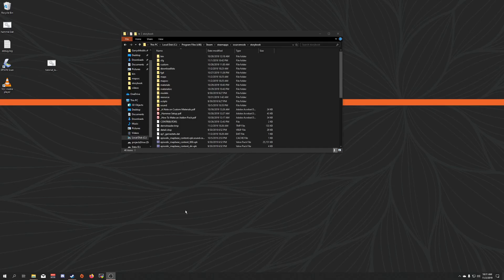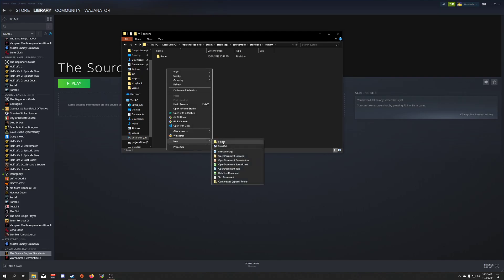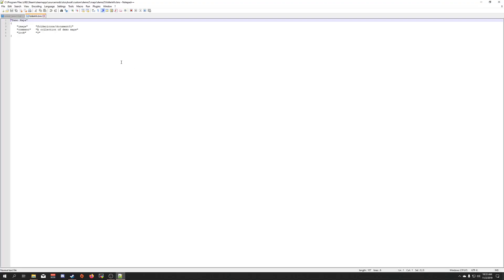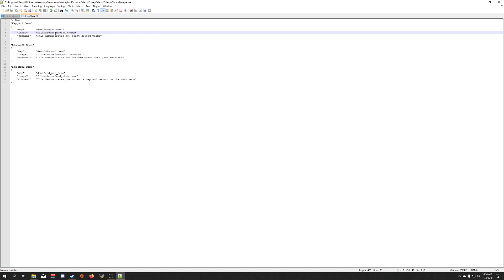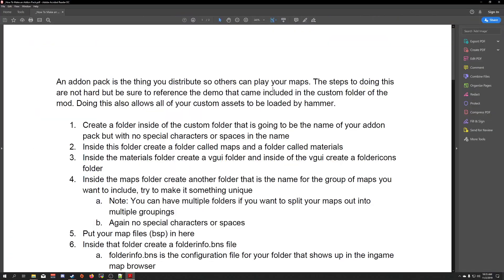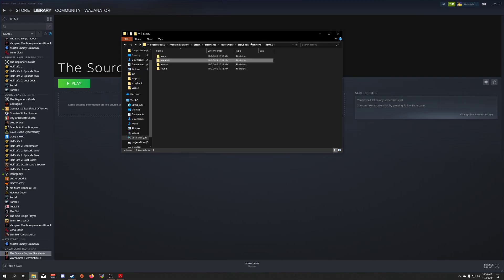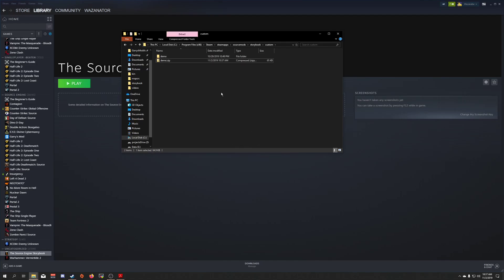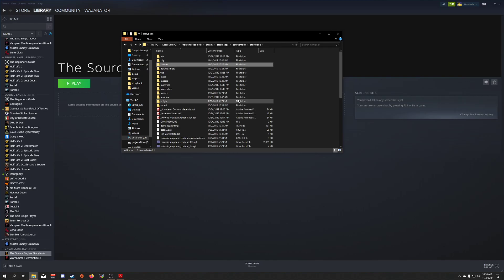How to create an addon for Source Engine Storybook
This is a guide on how to create an addon for the Source Engine Storybook.
A written version is provided with the mod.